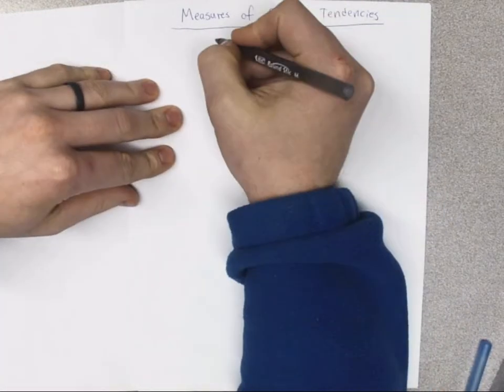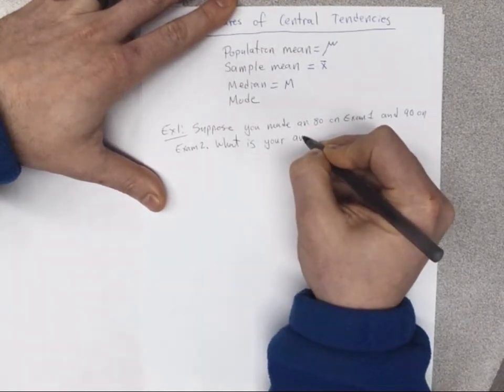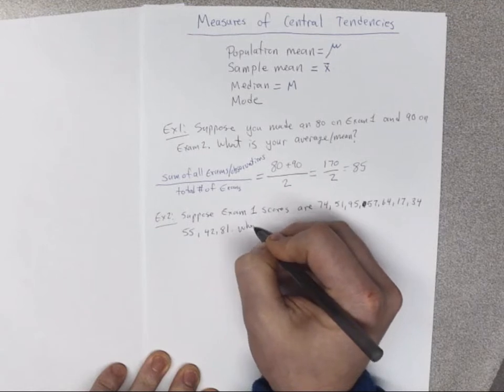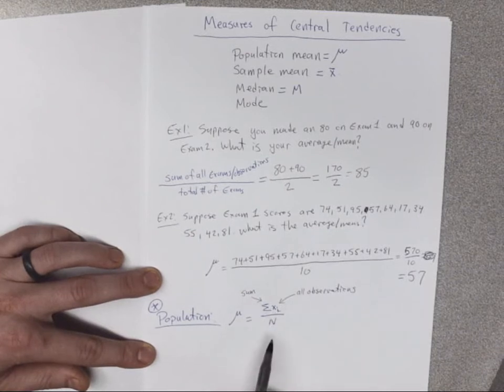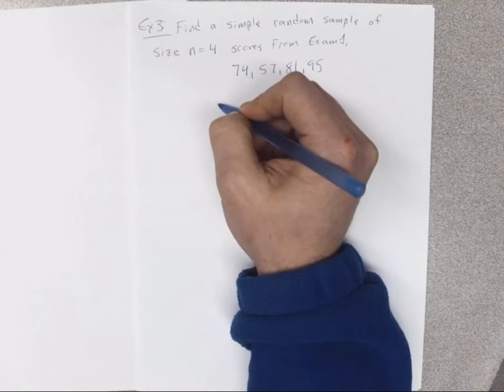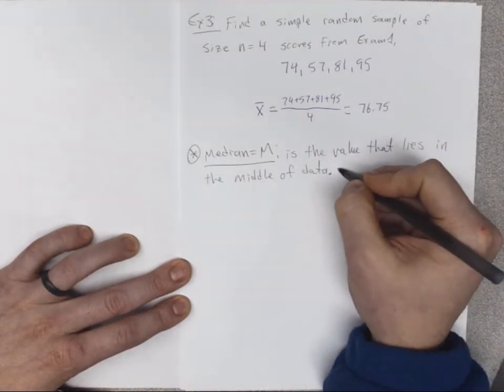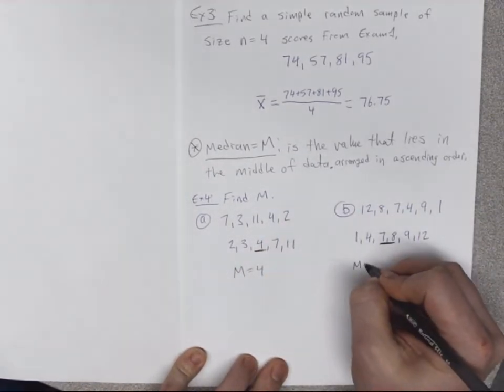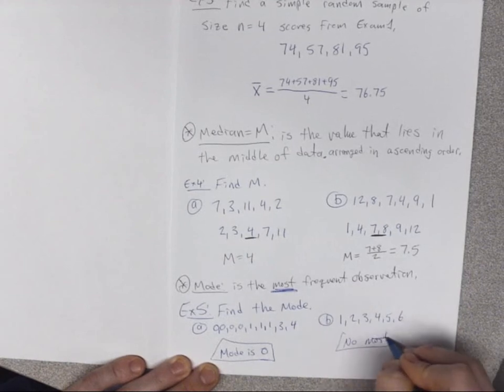Stats - Video 4 - Measures of Central Tendencies Part 1